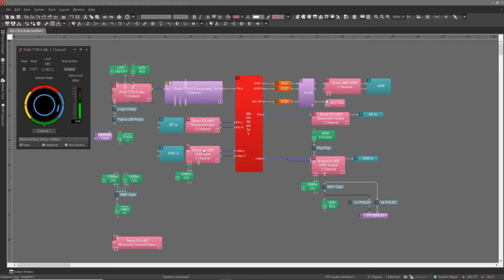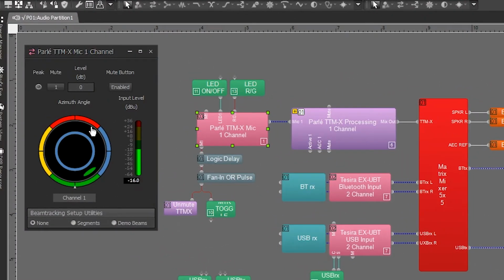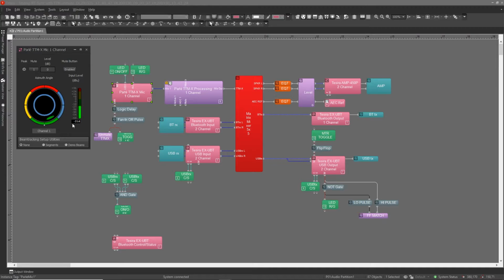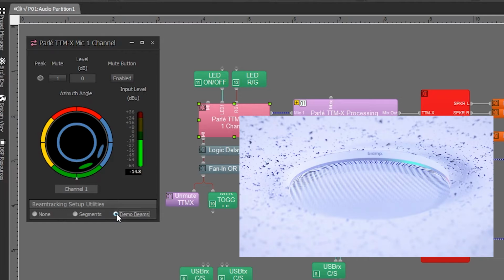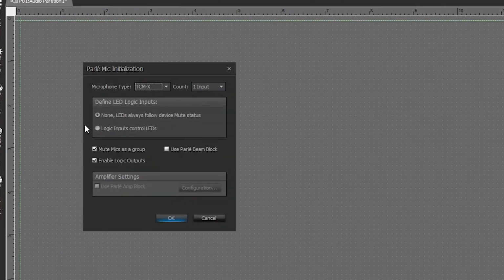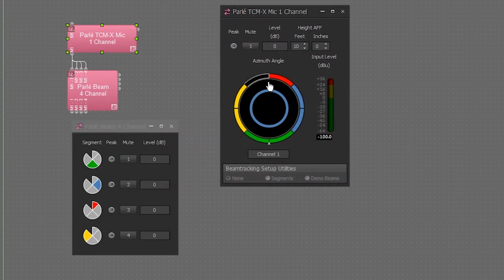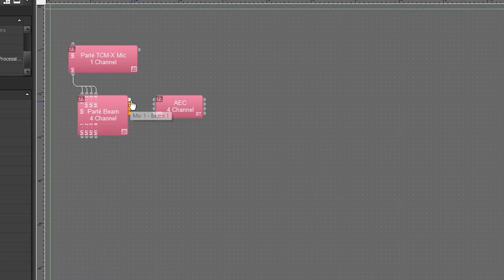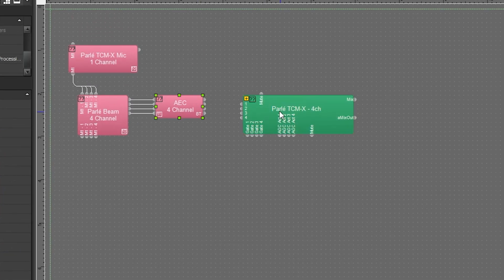Tesira 3.14 Updates Part 2 - Beamtracking Limits, Setup Modes, and the Beam Output Block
In this tech tip, I am continuing with Tesira 3.14 software updates. We have added beamtracking limits, setup modes, and the beam output block to increase the flexibility of our Parlé microphones.